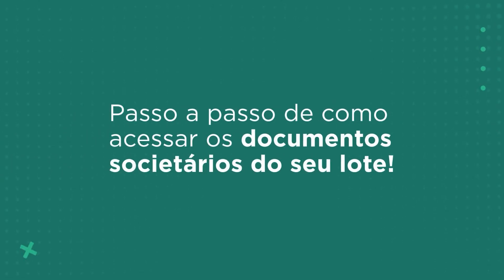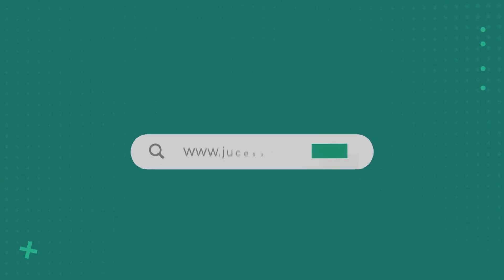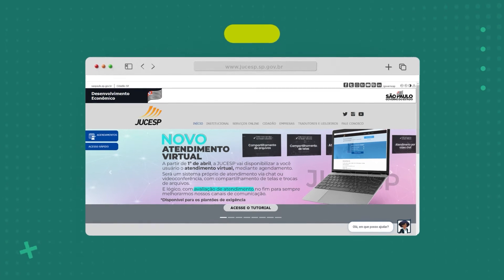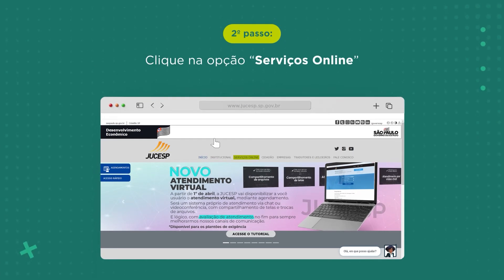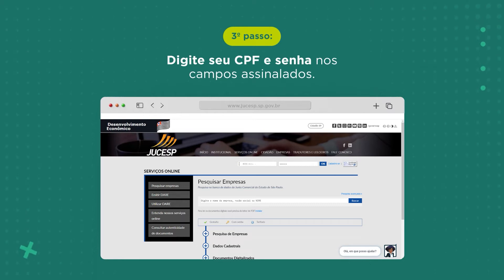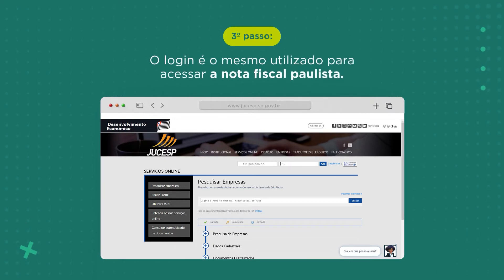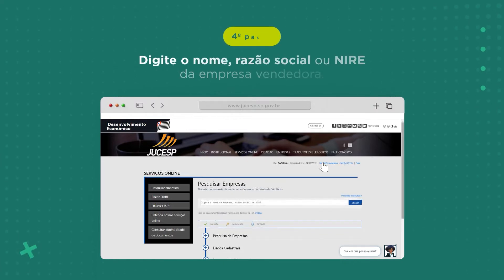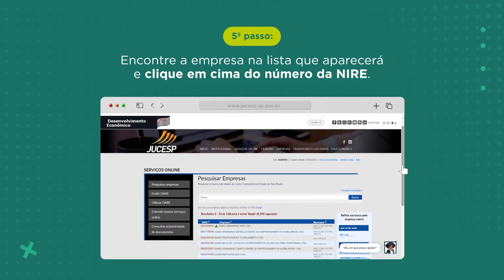Passo a passo para extração on-line de documentos societários dos empreendimentos na Junta Comercial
Confira o vídeo e entenda sobre como extrair on-line os documentos societários dos Empreendimentos, na Junta Comercial do estado do seu lote.